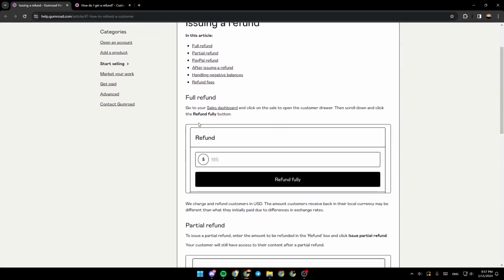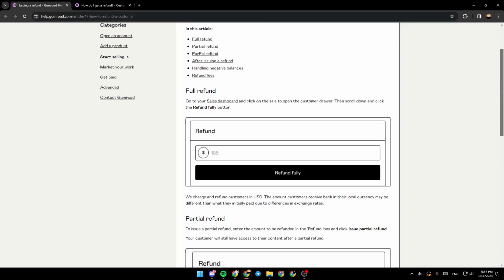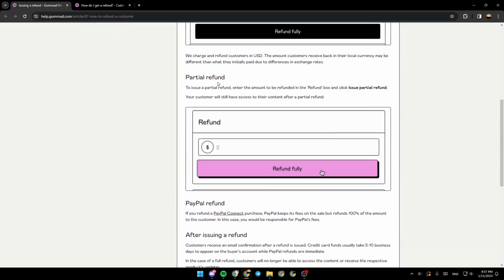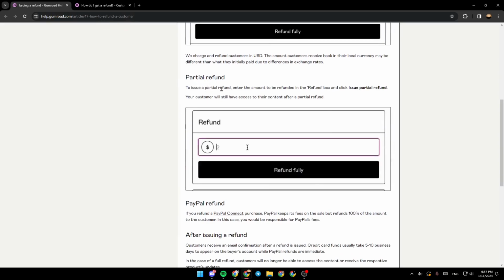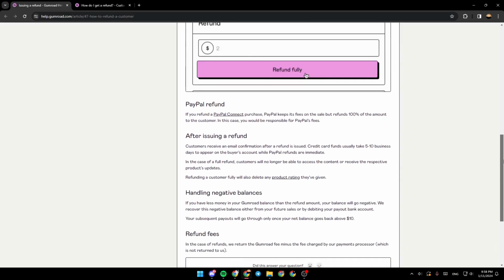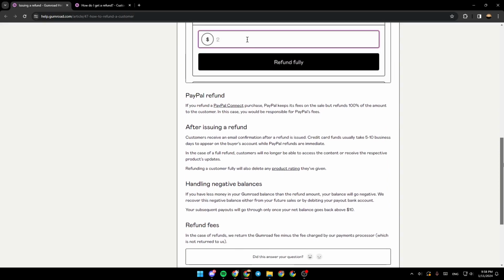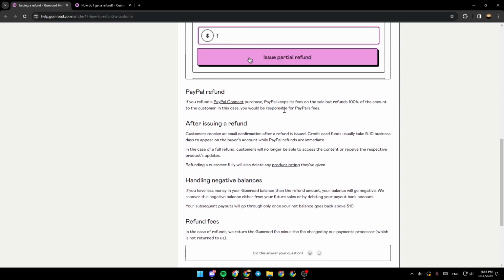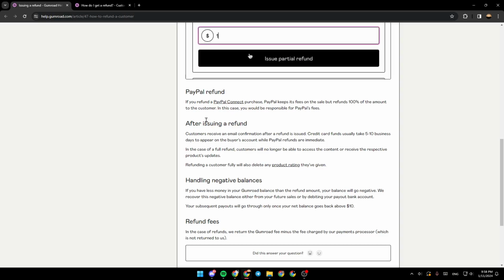How To Refund On Gumroad Tutorial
Today we talk about refund on gumroad,gumroad tutorial,gumroad,how to use gumroad